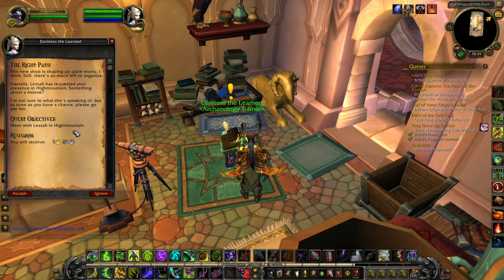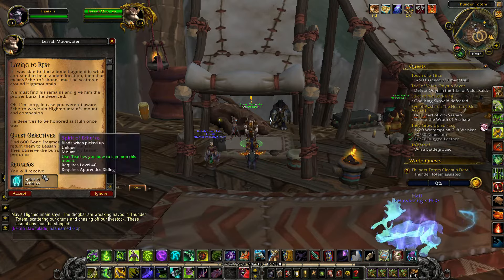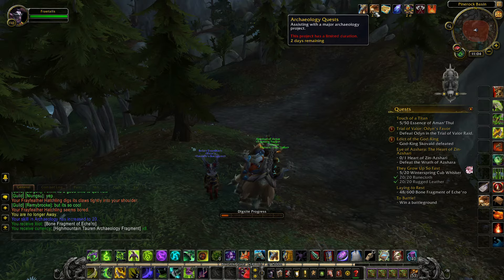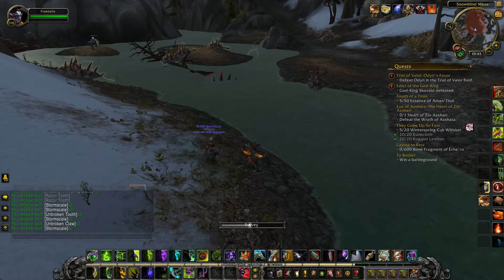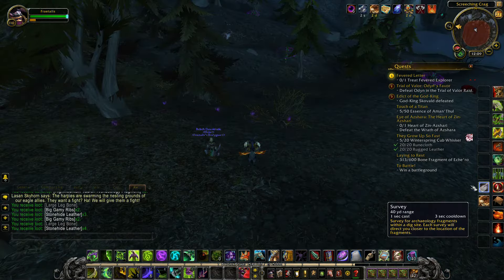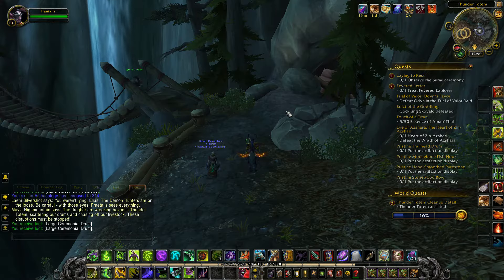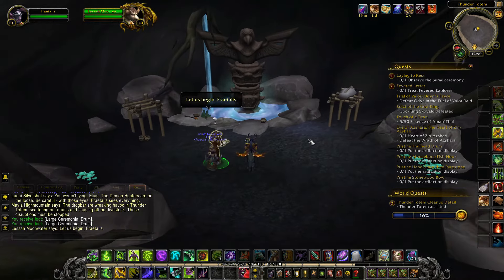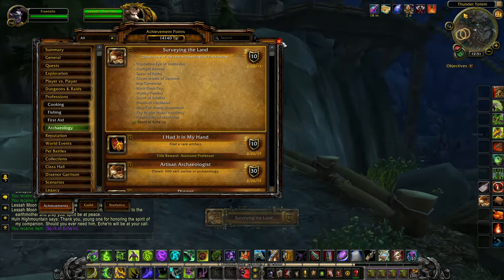World of Warcraft Laying to Rest Archaeology Quest / Obtaining the Spirit of Eche'ro Mount Guide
You will only need an archaeology skill of 1 in order to obtain the quest "The Right Path" from the Archaeology shop in Dalaran. Note that this quest is only available once every 24 weeks (you can see the cycle under the Archaeology achievement This Side Up). This quest provides progress for the "Spirit of Eche'ro" requirement for the This Side Up achievement. Each two weeks, you will have a limited time (resets on the second Tuesday) to complete that quest; on Tuesday, you will lose your progress for the quest, as the next week's quest will be available. Once you report to Lessah Moonwater in Thunder Totem, you will need to go around and excavate finds around Highmountain to obtain 600 Bone Fragments of Eche'ro; each find will contain anywhere between ~0-6 bone fragments. Occasionally, you will be attacked by Angry Tauren Spirits, who will drop 10+ bone fragments per kill (they spawn randomly when you go to pick up your finds). Overall, the process of obtaining 600 Bone Fragments of Eche'ro will take anywhere between 2-4 hours. This can be expedited by using consumables such as Darkmoon Firewater, which reduces the casting time of profession-related skills/spells. Once you collect the 600 Bone Fragments of Eche'ro, return to Lessah Moonwater, who can be found inside of a cave on a bluff to the east of the main bluff in Thunder Totem. Here, a ritual will take place, then you will be able to complete the quest and obtain your mount.

Recorded with the Windows Game Bar and edited with VideoPad.